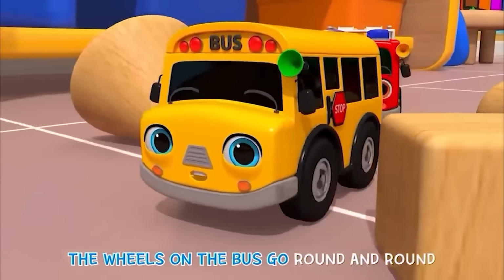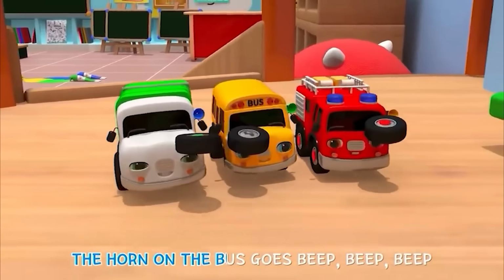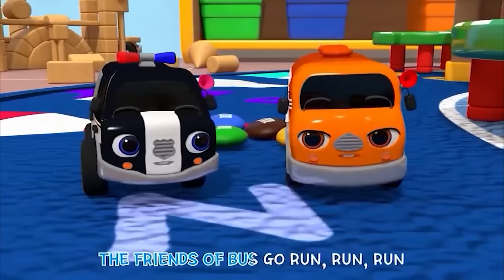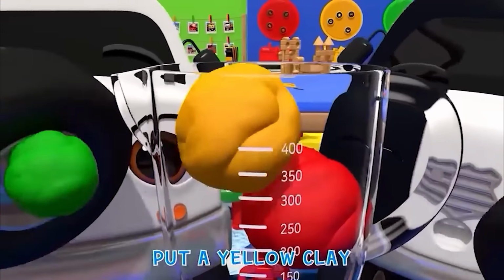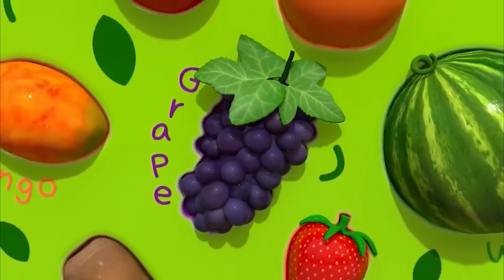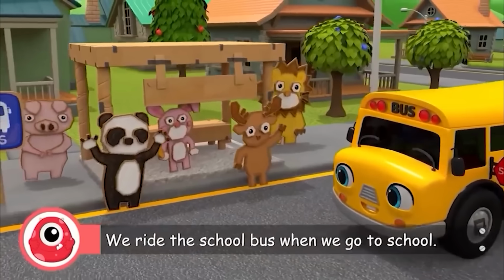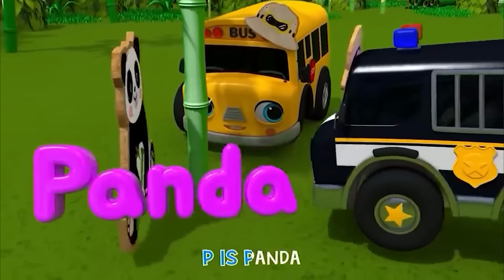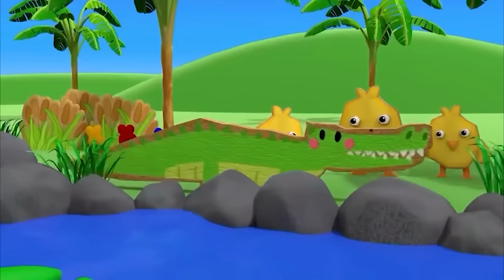Wheels on the Bus - Baby songs - Nursery Rhymes & Kids Songs